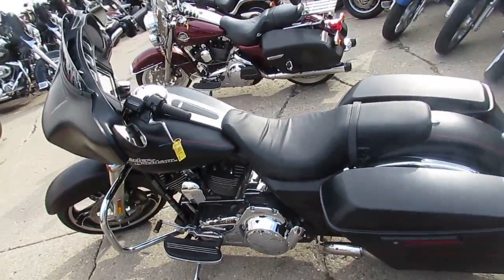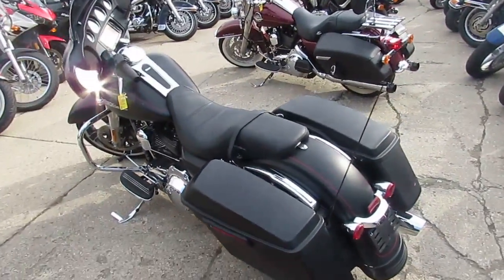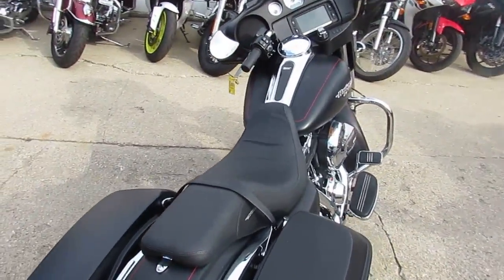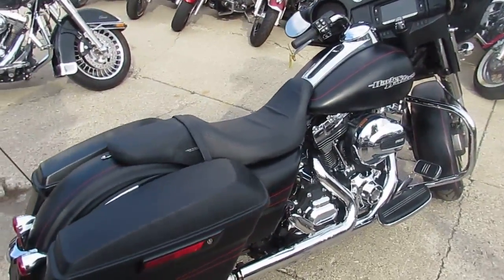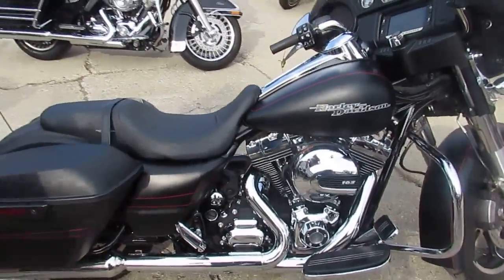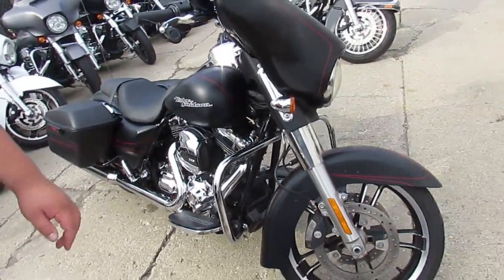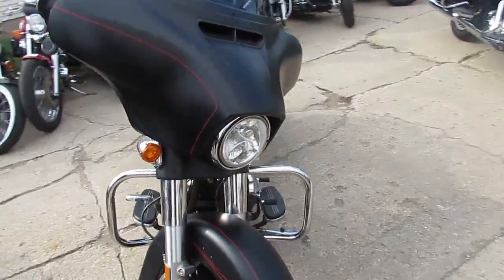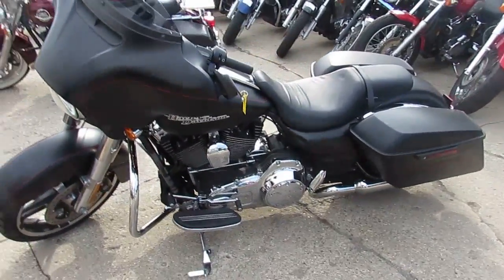2015 Street Glide Special for sale in Michigan $17900 U3544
2015 Street Glide Special for sale in Michigan $17900